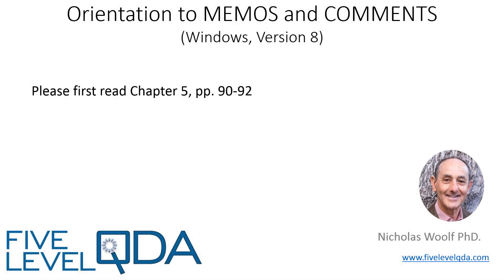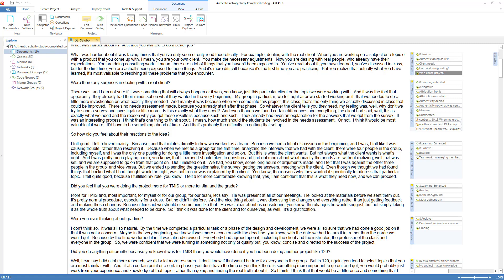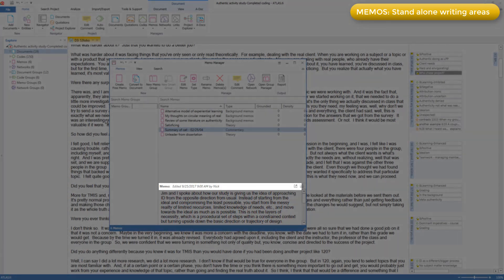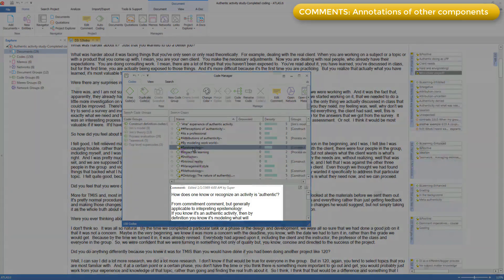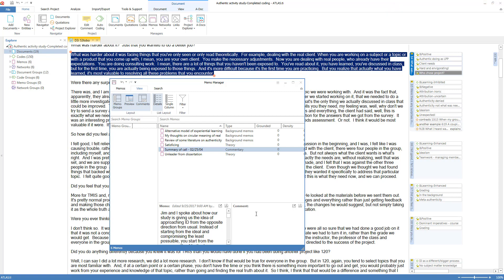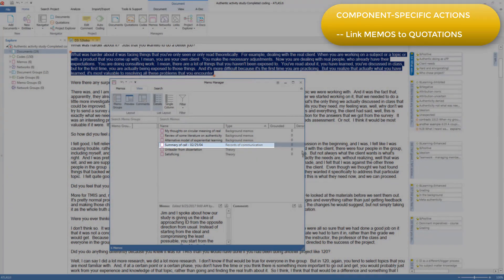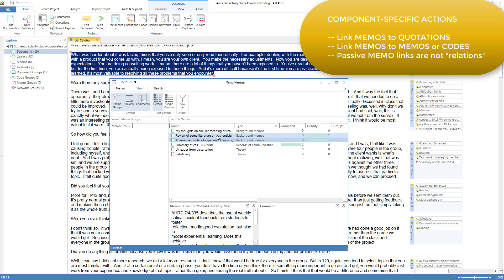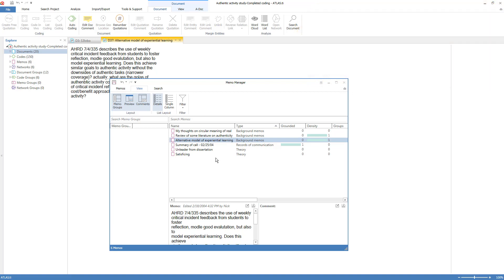ATLAS.ti Memos and Comments | Qualitative Data Analysis Services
This ATLAS.ti tutorial introduces and compares the workings of MEMOS and COMMENTS.